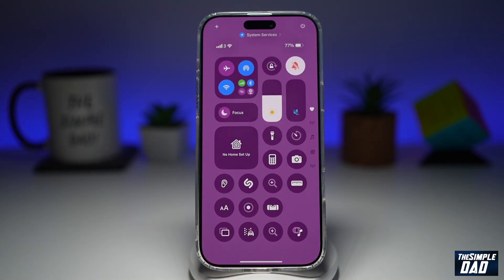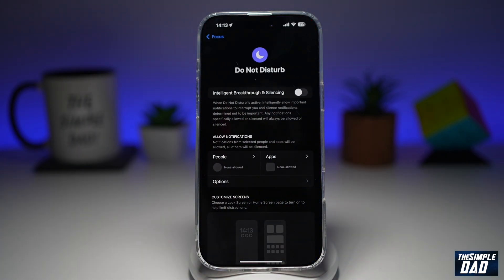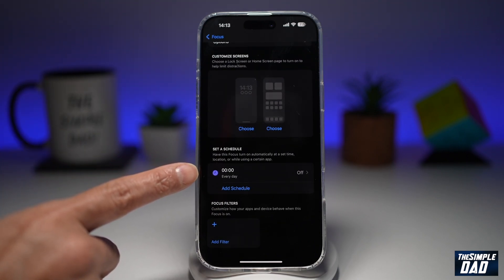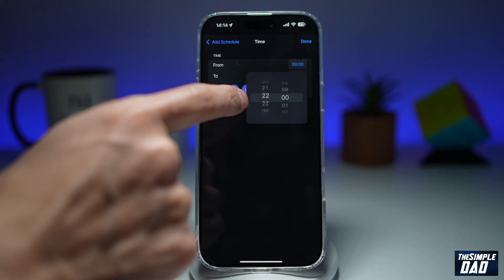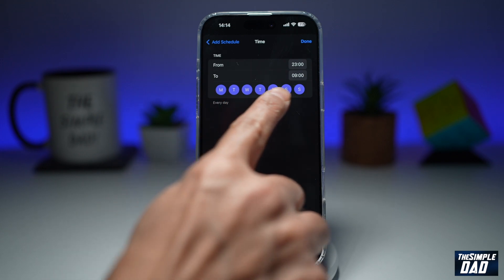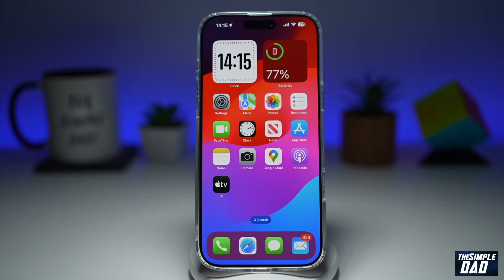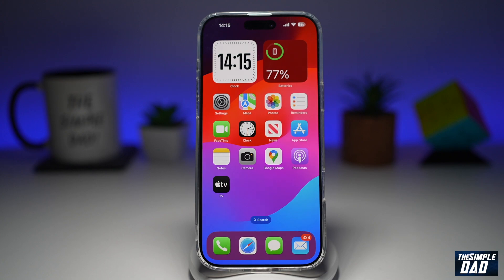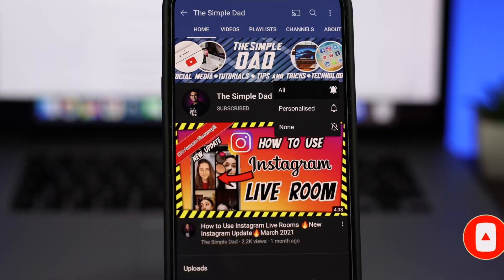How to Automatically Turn on Do Not Disturb When You Sleep at Night 2025 | iOS 18 TUTORIAL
00:00 Intro
00:10 Like or no Like
00:20 How to Automatically Turn on Do Not Disturb When You Sleep at Night